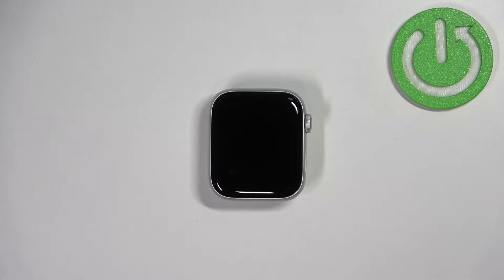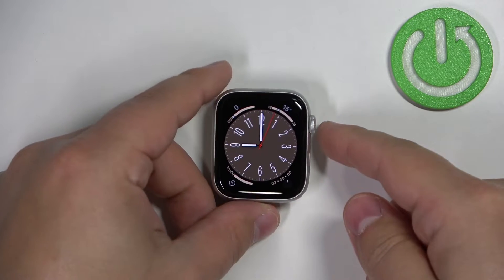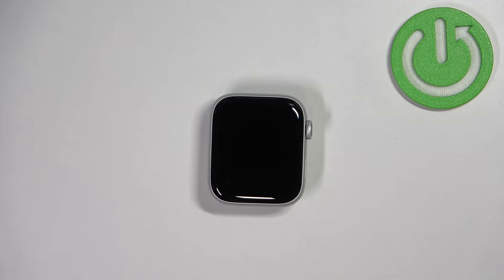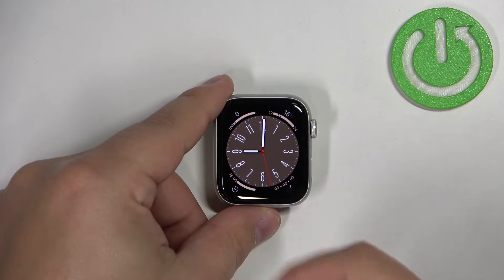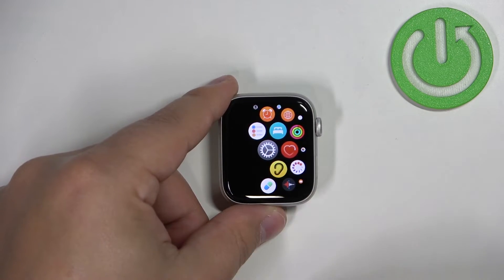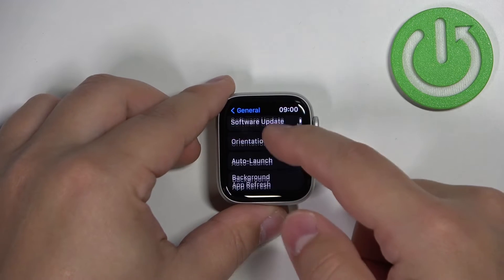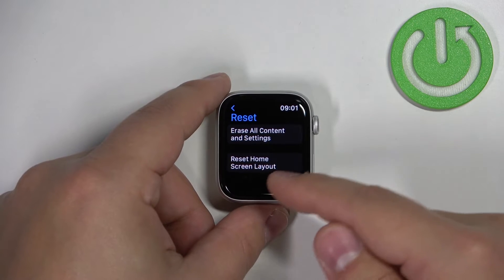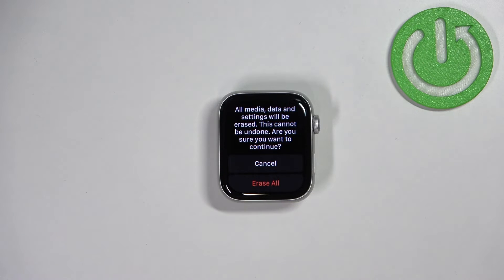How to Hard Reset Apple Watch SE 2nd Gen - Reset Apple Watch SE 2022 by System Settings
In this video, we'll show you another method to reboot your Apple Watch SE 2, the previous two being through Recovery Mode and the Watch apps on your iPhone. Here we can also do it through the main settings of our Apple Watch.

How to Factory Reset Apple Watch SE 2nd Gen? How to Reset Apple Watch SE 2022? How to Restore Default Settings in Apple Watch SE 2?